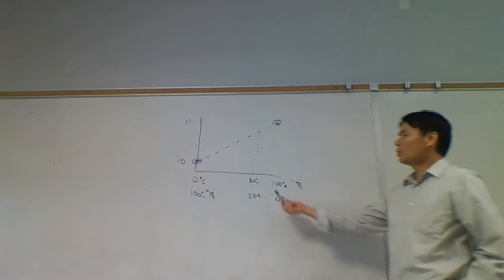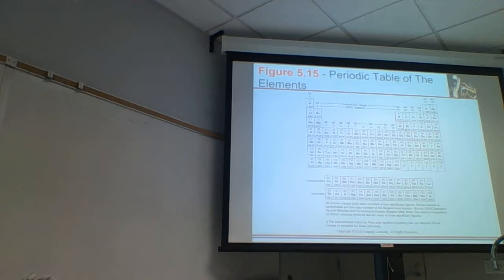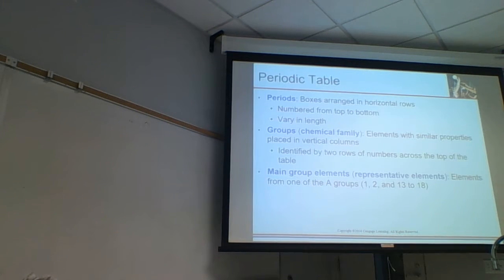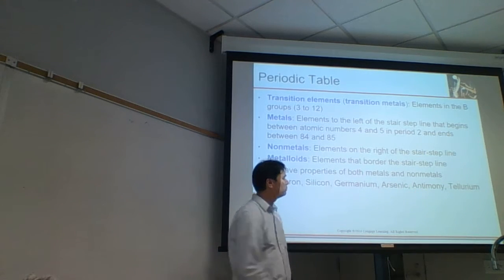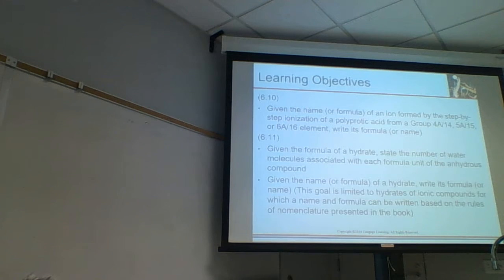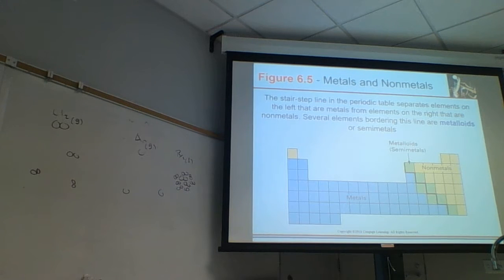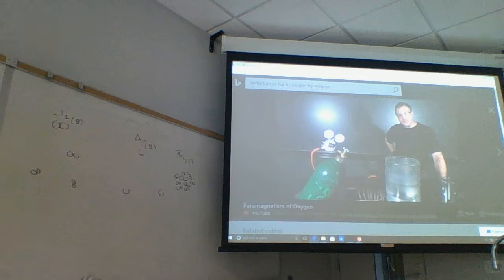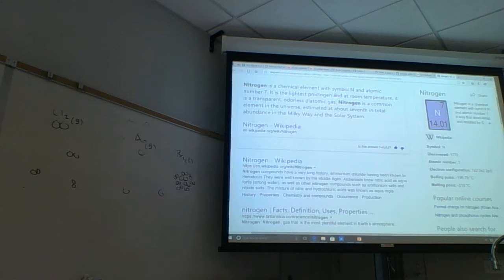Chem 4 1220 030618 B